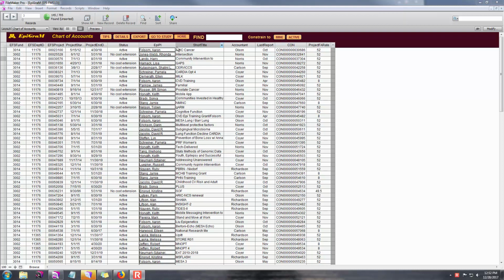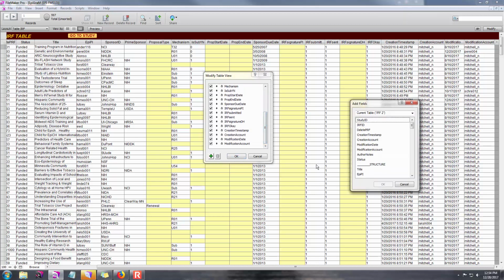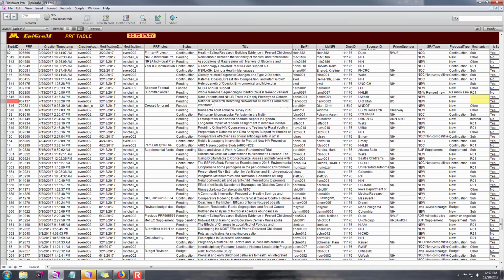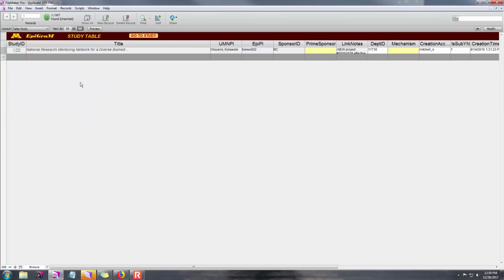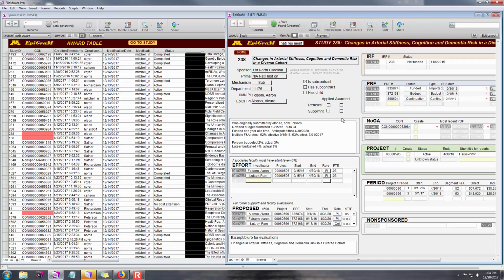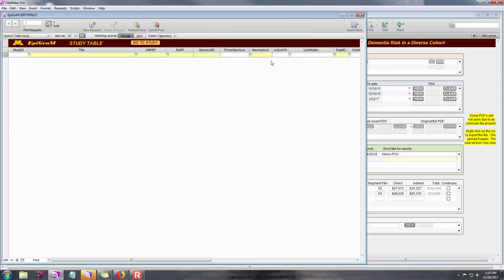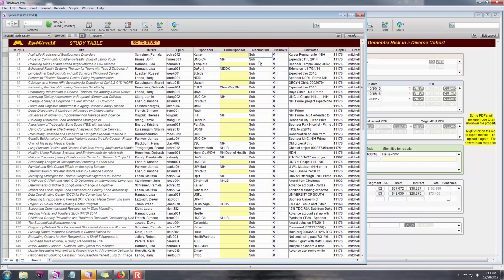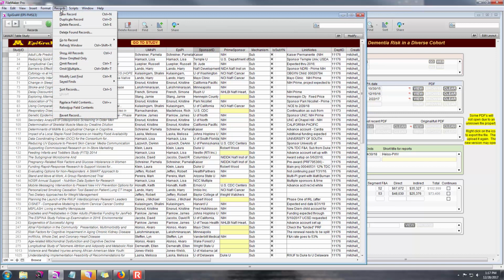EpiGraM Cleaning data tables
How to use the table view when cleaning EpiGraM data. Most users will not be able to edit data as shown in this video, but they will be able to identify missing information this way.